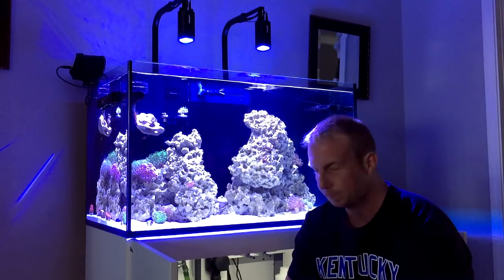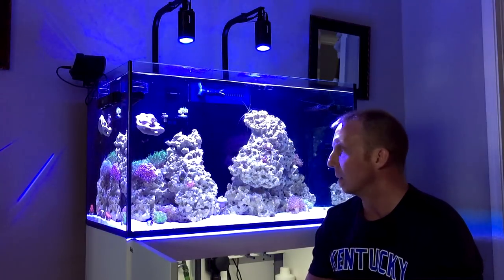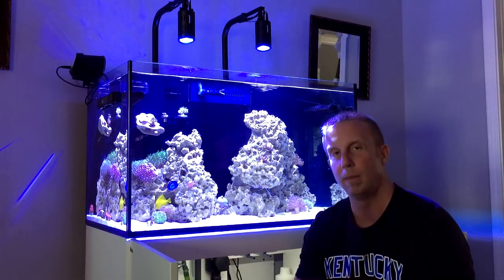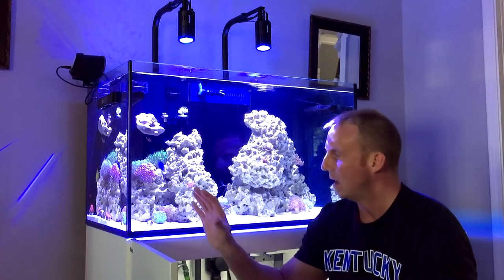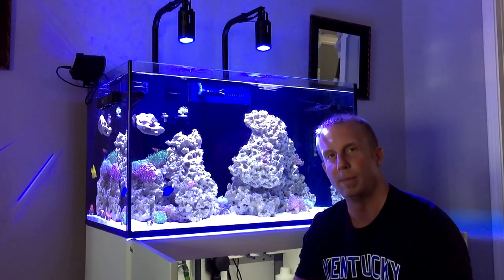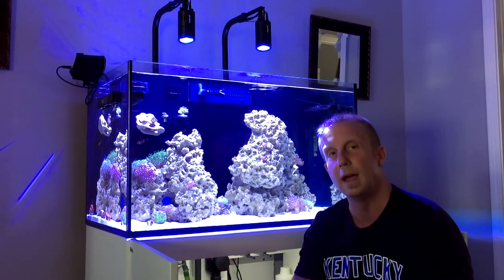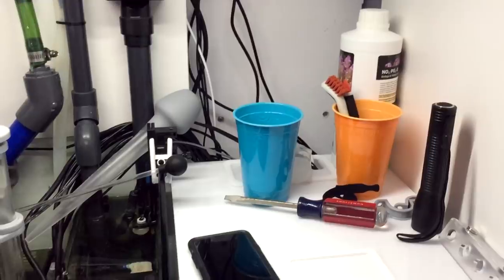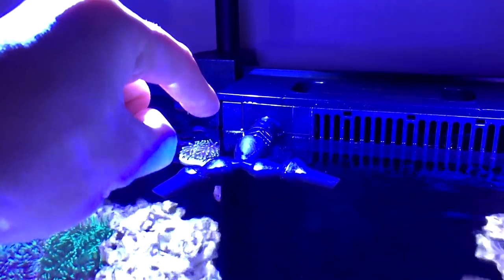Red Sea Reefer 250 | 6 Months | AquaMaxx XS Reactor | Santa Monica RAIN2 | SPS | Pods Or Pests?